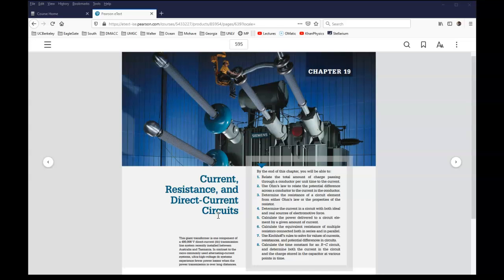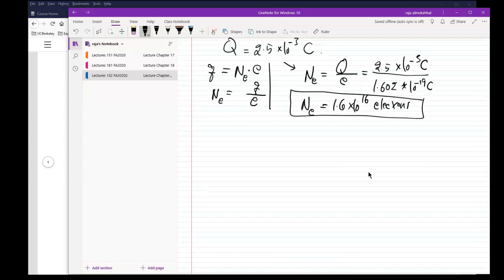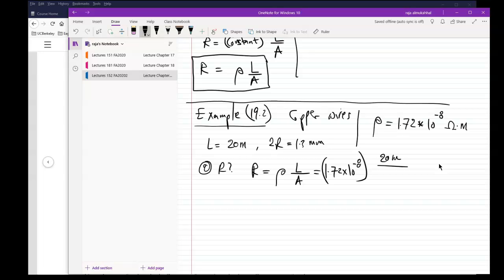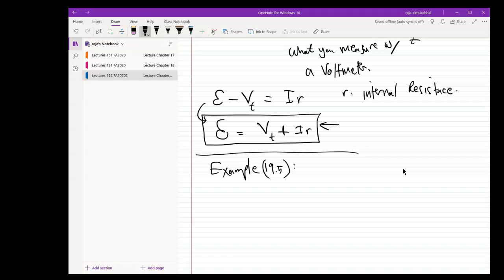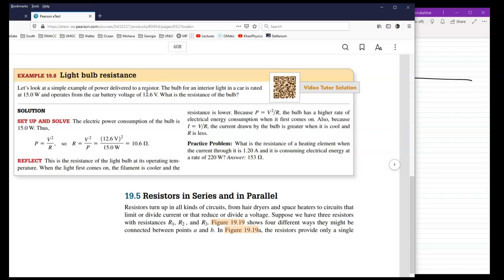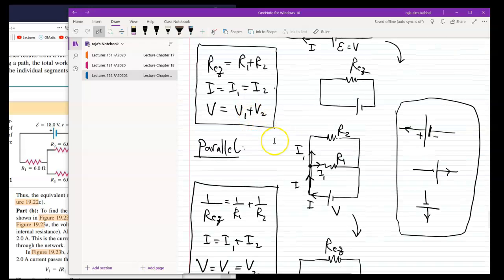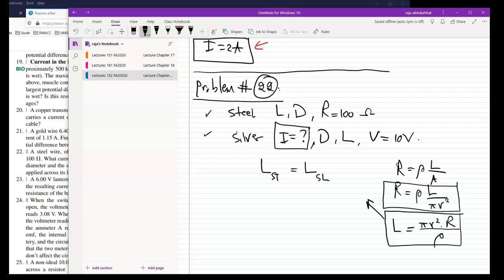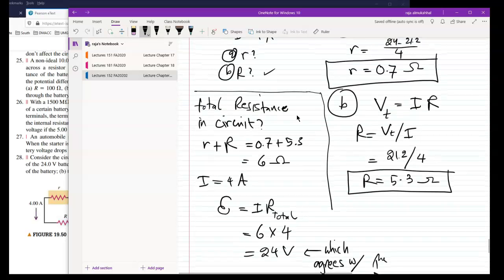Physics 152 Chapter 19: Current, Resistance and AC Circuits